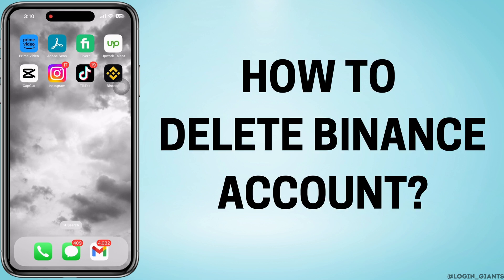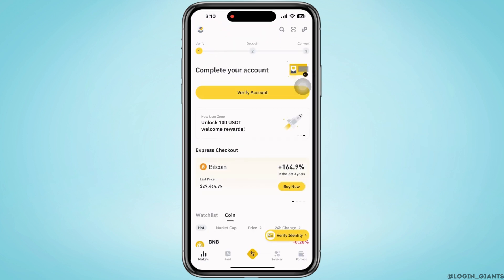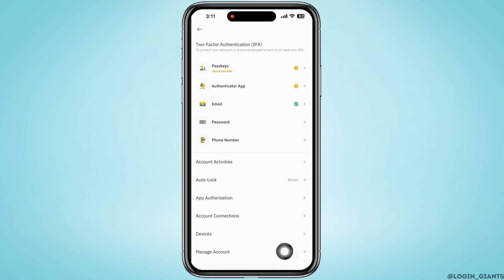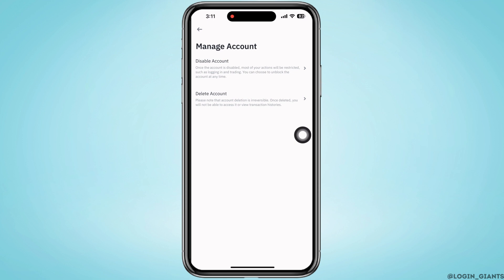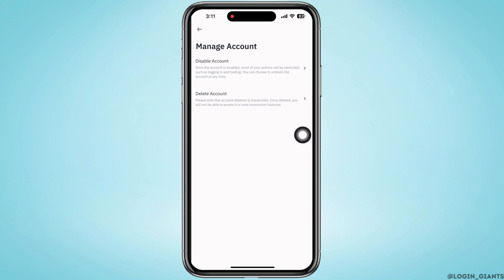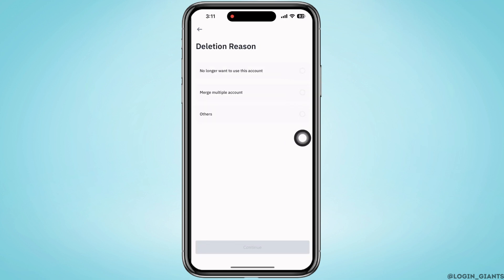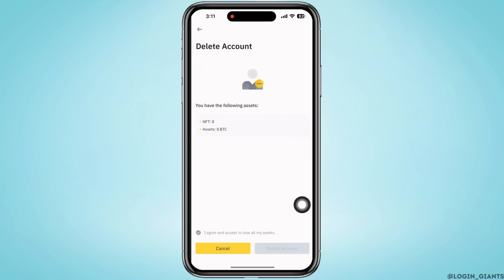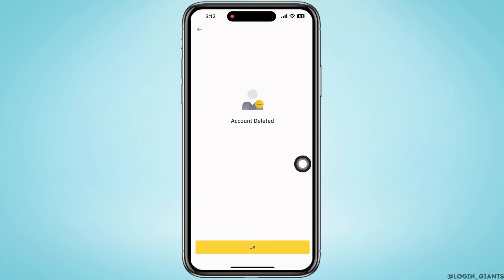How to Delete Binance Account (2023)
To delete your Binance account in 2023, we'll walk you through a straightforward process within the Binance platform. It's essential to understand that account deletion is irreversible, and all your data, transactions, and account information will be permanently removed. 🌟

By following our easy-to-follow instructions, you can complete the account deletion process securely and efficiently. We'll also provide some essential considerations before proceeding with the deletion, ensuring you have made an informed decision. 🎉

We're here to help you with your Binance account deletion in 2023! 💼

Chapters:
00:00 Introduction
00:06 How to Delete Binance Account (2023)